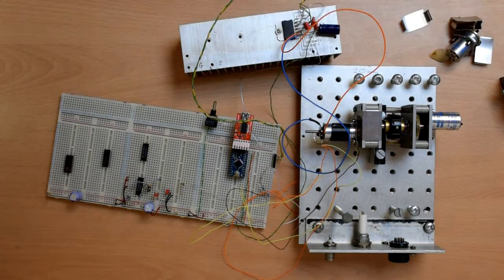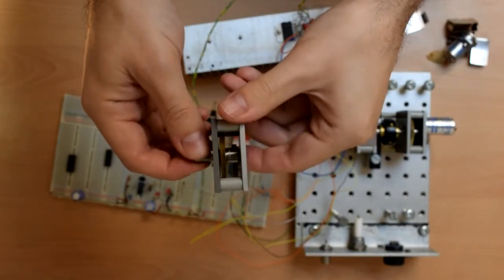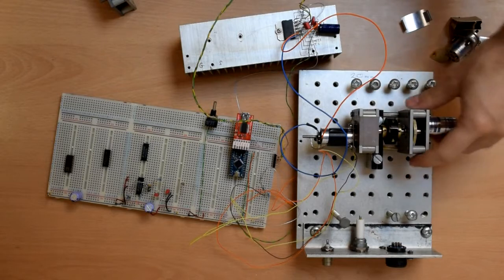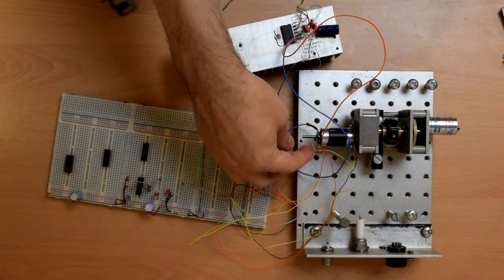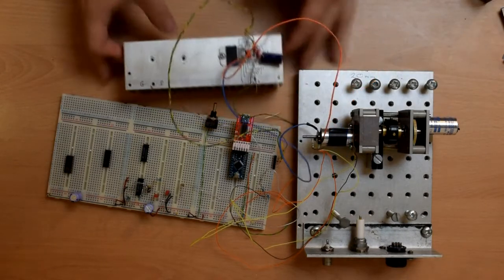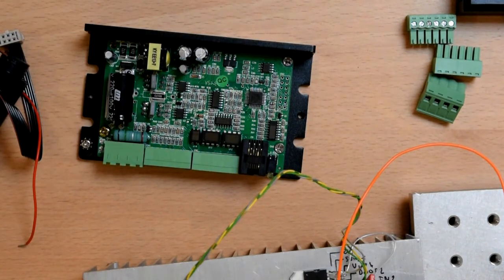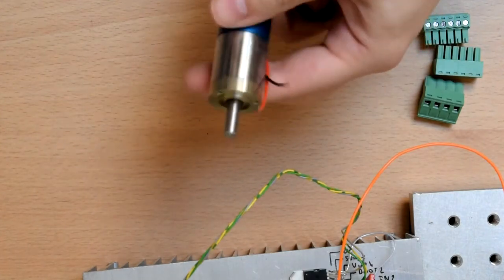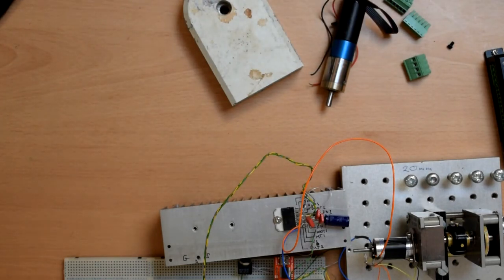3D printer DC servo motor extruder part 2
Episode 2 of my attempt to build an extruder based on a dc servo rather than a stepper motor.